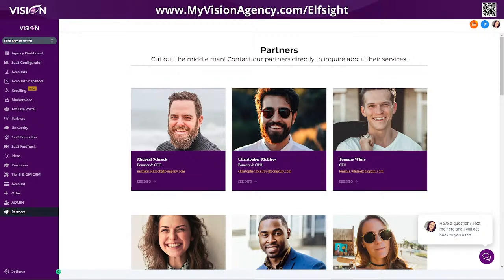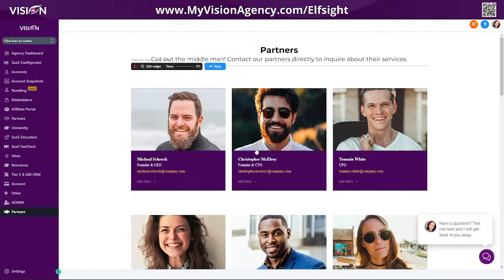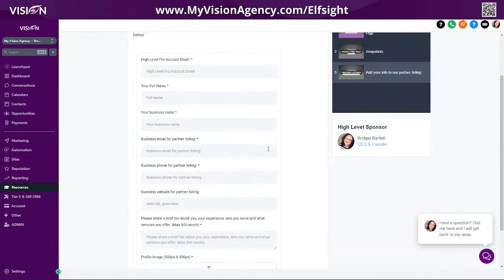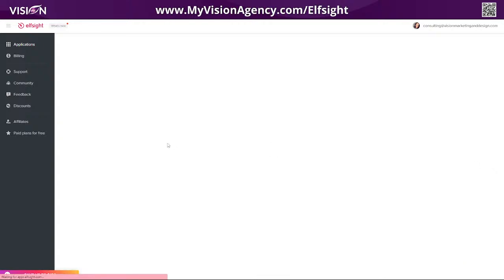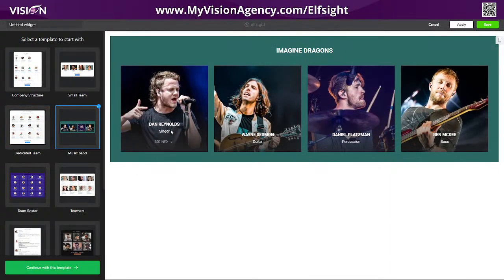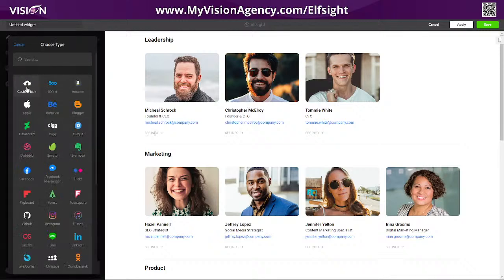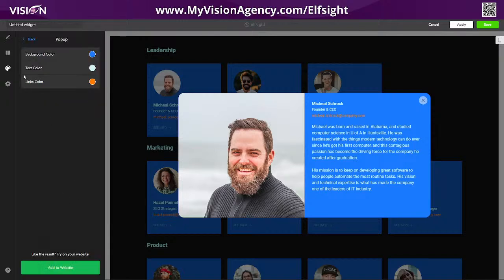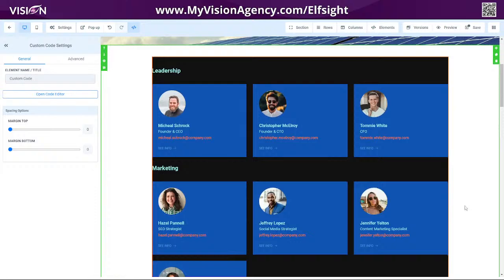HighLevel Team Showcase Widget (No Coding)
Build a HighLevel team showcase widget with no code.

I want to show you how to build a team showcase for your HighLevel website with no coding. This is great if you run an agency and want to highlight your team, or if you want to show off a client's team on their site. I even use it to feature my HighLevel partners on my own partner page.

The team showcase widget comes from Elfsight, and it drops right into a HighLevel website. Elfsight has dozens of apps you can add to a HighLevel site, and this is one of my favorites because it looks so polished with zero code.

Inside the widget, you pick a layout. You can organize people by category, like leadership, marketing, or products. Or you can keep it simple with a small team list. Each person gets a photo, a title, and a short bio. You can add their email, phone, website, and social links too. You can even add a quote or extra photos if you want.

You can also change the whole look. Pick your colors, add a background image, a gradient, or even a video background. Once it looks right, you copy the code and paste it into a custom HTML element on your HighLevel page.

This is not just for team pages either. You could use the same widget to showcase website templates, services, or anything else you want to organize into categories with pop up details.

⏱️ Chapters:
00:00 Why a Team Showcase Helps
04:46 Elfsight Team Showcase Options
07:28 Choosing a Theme and Adding Bios
09:29 Customizing Colors and Styles
10:50 Adding the Widget to HighLevel

💬 Drop a comment: Would a team showcase like this help your website or a client's site?